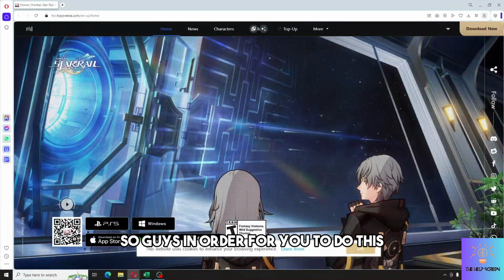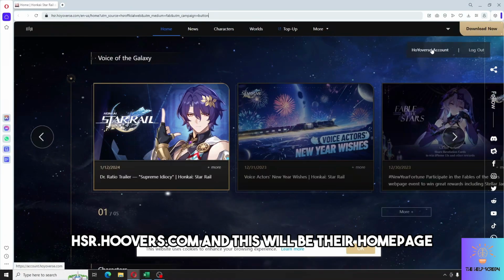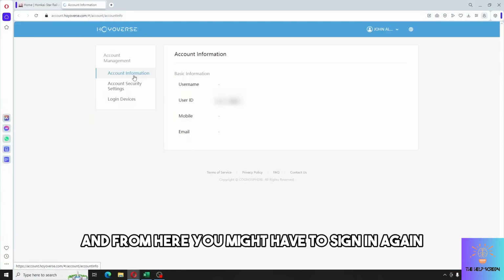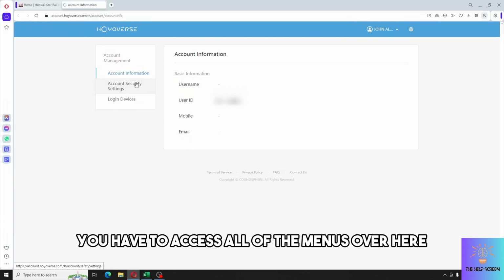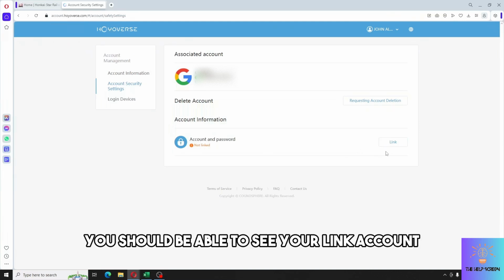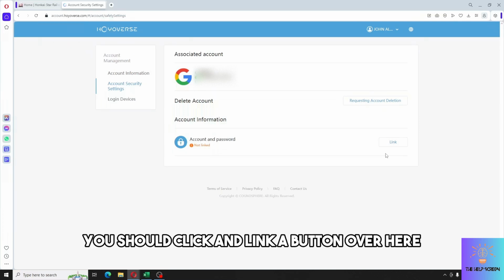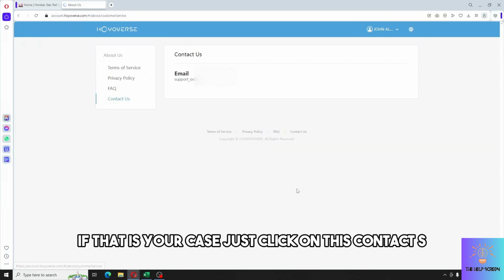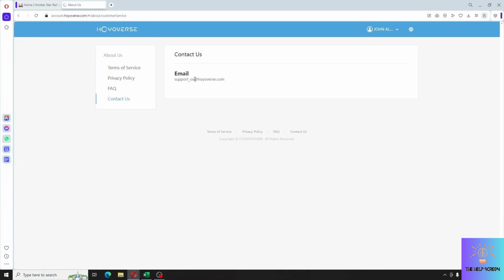How To Unlink Honkai Star Rail Account (Under A Minute!)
In this tutorial video, I will quickly guide you on How To Unlink Honkai Star Rail Account So, make sure to watch this video till the end. We try to be responsive to as many questions as possible.